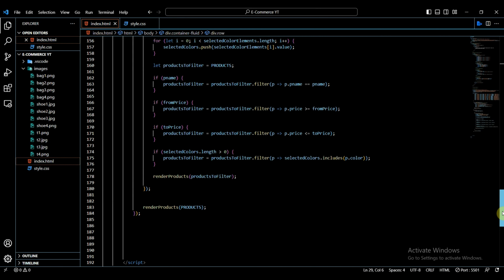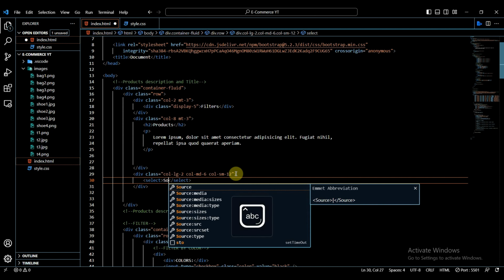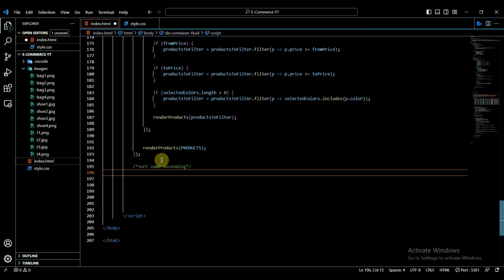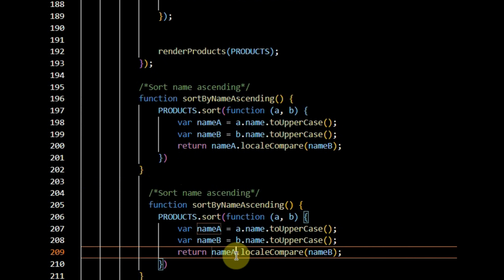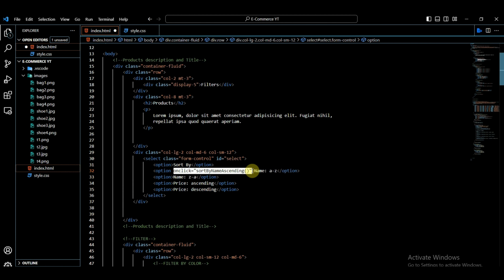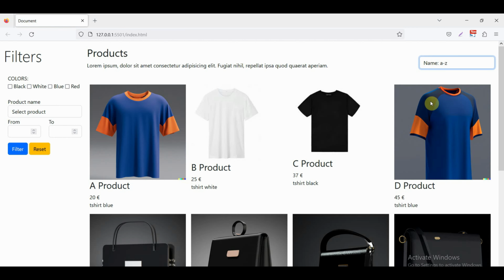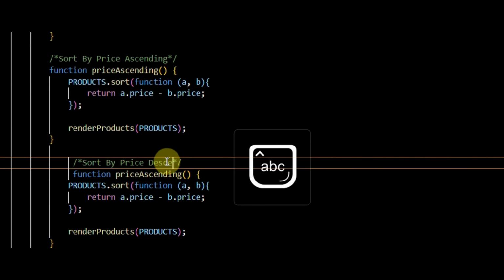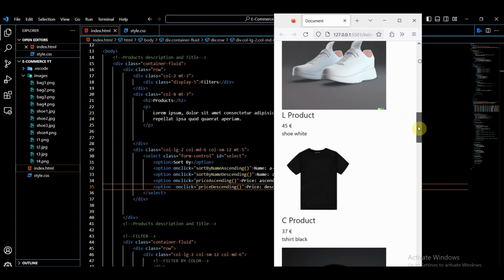Building an Interactive Ecommerce Website Sorting [Part 4] - HTML, CSS, JS Tutorial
In this comprehensive tutorial, we dive into the fourth part of our series on building an Interactive Ecommerce Website sorting functionality using HTML, CSS, and JS. Join us as we continue our journey towards creating a dynamic and user-friendly online shopping experience!

Throughout this tutorial, we will explore the essential concepts and techniques needed to implement a robust sorting feature for your ecommerce website. By leveraging HTML, CSS, and JavaScript, we’ll demonstrate how to enhance the user experience and streamline the browsing process.

Starting with a brief review of the previous parts, we’ll quickly recap our progress so far. Then, we’ll delve into the specifics of sorting algorithms and how they can be applied to organize product listings efficiently. We’ll uncover various tips and tricks to optimize the sorting functionality to suit the unique needs of your ecommerce website.

Additionally, we’ll tackle the integration of HTML, CSS, and JavaScript to create interactive elements that allow users to sort products based on different attributes such as price, popularity, or relevance. We’ll guide you through the step-by-step implementation of these features, ensuring you gain a solid understanding of the underlying code.

Throughout this tutorial, we aim to provide you with practical knowledge that empowers you to build your own highly functional ecommerce website with ease. Whether you are a beginner or an experienced web developer looking to expand your skills, this tutorial is designed to help you achieve your goals.

So, join us in this exciting part of our series and unlock the potential of sorting algorithms in ecommerce website development. Together, let's create an engaging and hassle-free online shopping experience for your users!

⏱Timestamps:
0:00 - intro
1:12 - HTML Structure
1:50 - Sorting by Name (A-Z) Ascending
3:12 - Sorting by Name (Z-A) Descending
4:07  - Testing the Algorithm
4:45 - Sorting by Price Ascending
5:48 - Sorting by Price Descending
6:26 - Testing the Algorithm 2
6:55 - Conclusion
7:10 - Outro